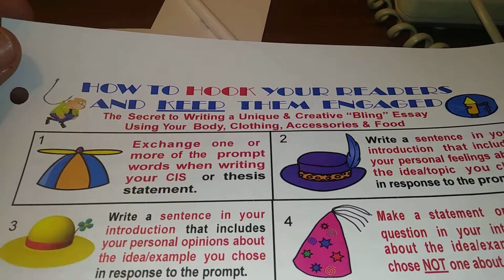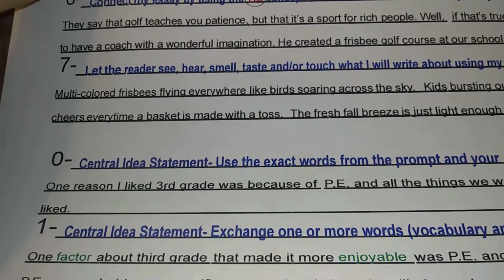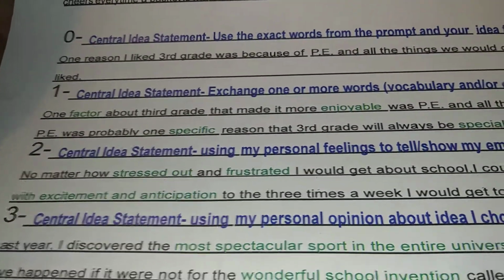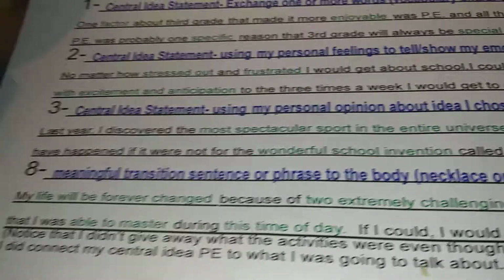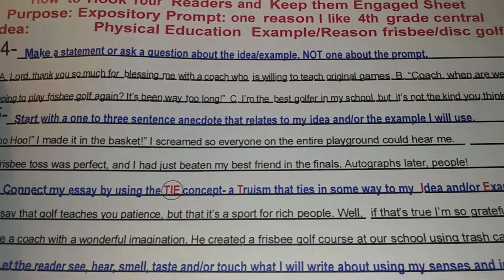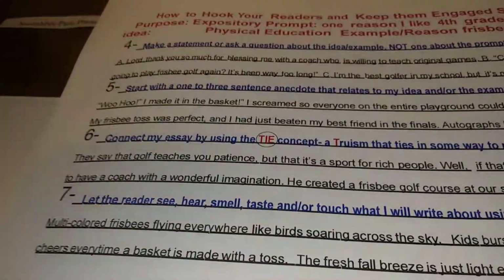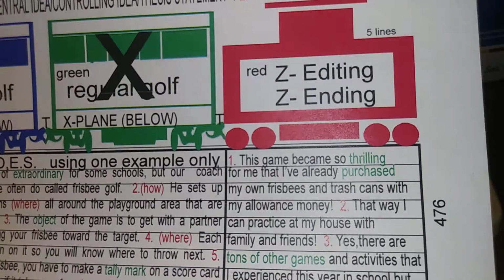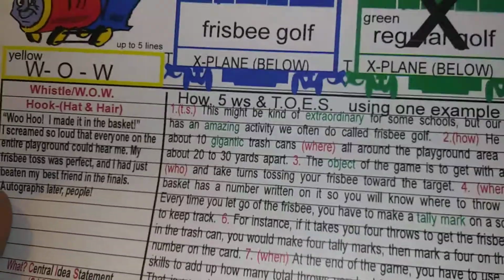How to hook the reader and keep them engaged attention getters for starting Expository essays